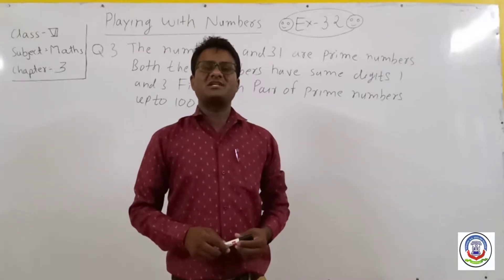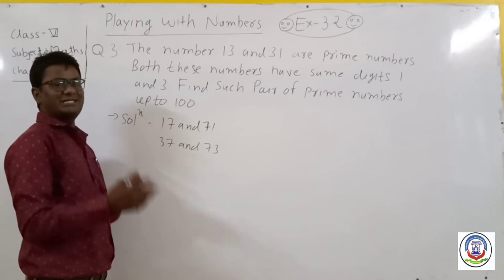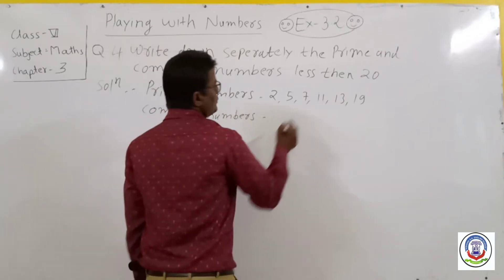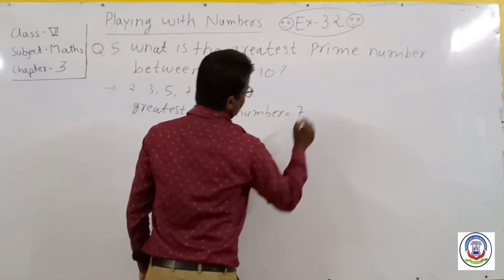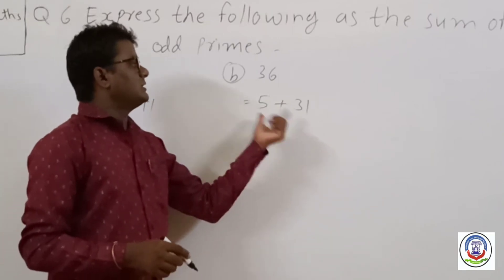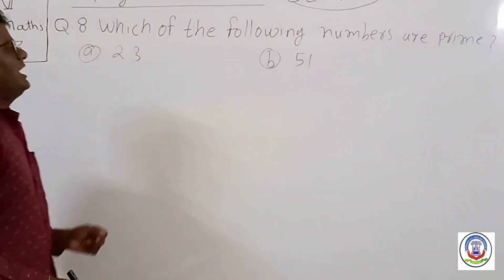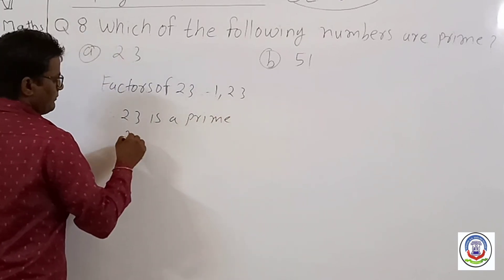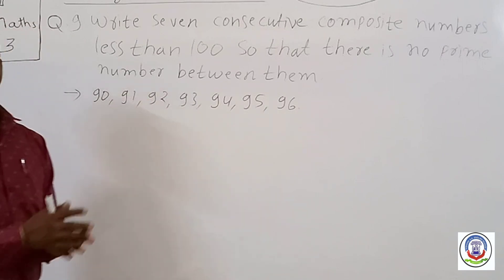3RD SEPT 2020, Std 6th MATHS - Ch 3 PLAYING WITH NUMBERS Part 6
Standard - 6

Subject - Maths

Topic - Playing with numbers

*Numbers
*What is numbers.
*Uses of numbers.